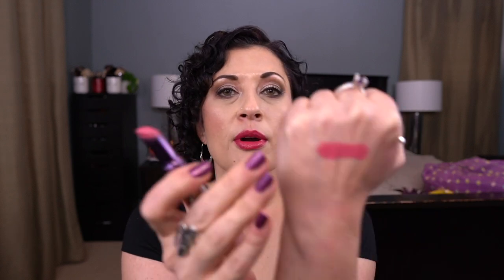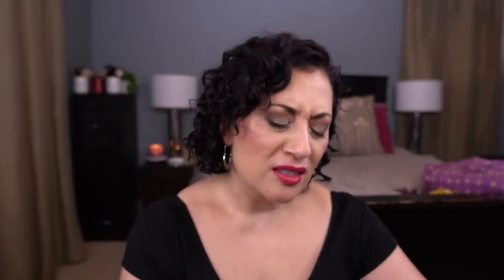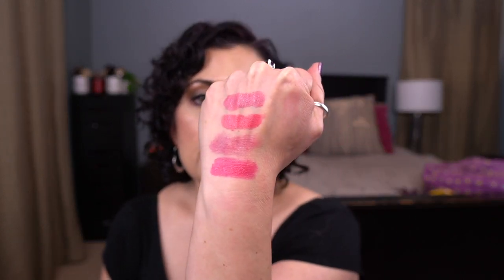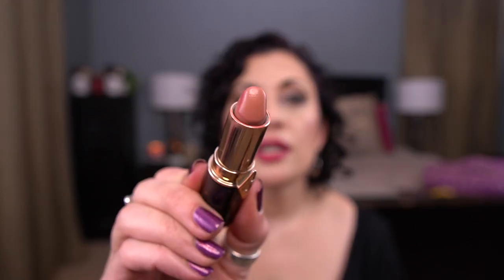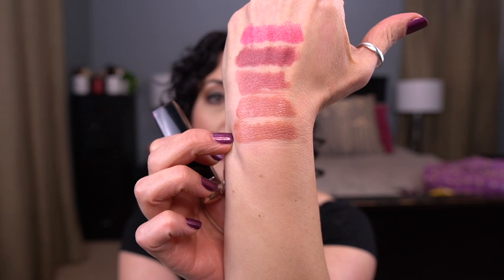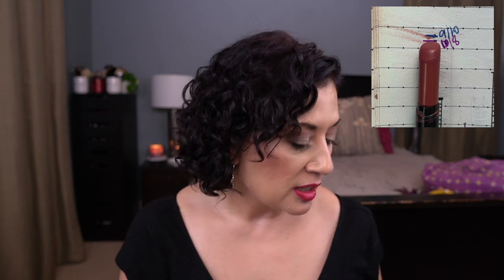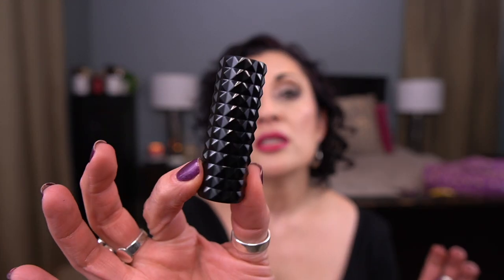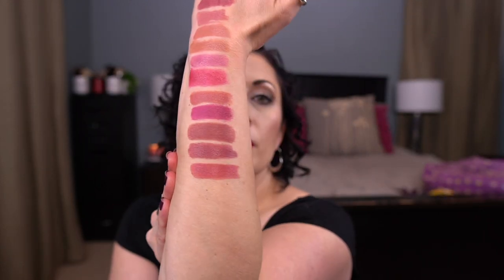Lip Service Project Pan | Pantastic Ladies Collab | Update #9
Here's my update for the Lip Service Project Pan! I met my goal on three more lippies this month and I'm really close on 2 more! This is a Pantastic Ladies Collab Facebook Project Pan and I'll include all the links for the project below. I can't finish lipsticks, so I always use this project to just work through my high end/expensive lipsticks. My goal for each product is just to use 1/4 of the bullet and then I'll roll it out, and I want to meet that goal on 21 lipsticks this year. I've included the lippies I'm panning below.

Products:
 - Charlotte Tilbury JK Magic
 - Becca Petal
 - Smashbox Inspiration
 - Urban Decay Turn On (rolling out)
 - Urban Decay Sheer Lavender (rolling out)
 - Dior Lacquer Stick Hit
 - MAC Love at First Bite (rolling out)
 - MAC Satin Lipstick @K3LCalderon
 - Bobbi Brown Crushed Lip Color Grenadine
 - Tom Ford Lip Color Drake
 - Hourglass If Only

Rolling In:
 - Bite Beauty Custom LipstickCey Loves
 - Urban Decay Revolution Matte After Dark
 - Smashbox Be Legendary Prime & Plush Lipstick Stylist
 - Kat Von D Studded Kiss Lipstick Cathedral
 - Marc Jacobs Le Marc Crème Lipstick Kate

Makeup I'm wearing:
Eyes:
MAC Haux
Viseart Theory Palette in Cashmere
MAC Extra Dimension Eyeshadow in Just Gleaming
Tarte Maneater Mascara
Tarte Lights Camera Lashes Mascara (lower lashes

Face:
Base - Bobbi Brown Vitamin Enriched Face Base
Primer - Clarins SOS Primer in Peach
Illuminator - Becca Shimmering Skin Perfecting Liquid in Champagne Pop
Foundation - Tarte Face Tape Foundation in Light Beige / Erborian BB Cream in Clair
Undereye Corrector - Becca Undereye Brightening Corrector In Light to Medium
Concealer - Tart Shape Tape Light Neutral / Urban Decay Naked Skin Foundation Light Neutral
Undereye Setting Powder - Becca Undereye Brightening Setting Powder
Bronzer - Charlotte Tilbury Airbrush Bronzer in Medium
Cream Blush - Rare Beauty Melting Blush in Nearly Mauve
Blush - Laura Gellar Baked Blush n Brighten in Fruit Punch
Highlighter -Anastasia Beverly Hills Highlighter in Amrezy
Brows - Benefit Goof Proof Brow Pencil in #4 and Anastasia Beverly Hills Brow Gel
Setting Powder - Hourglass Veil Translucent Setting Powder

Lips:
Smashbox Be Legendary Lipstick in Inspiration
Bobbi Brown Crushed Lipstick in Grenadine

Nails:
Powder Perfect Otherworld